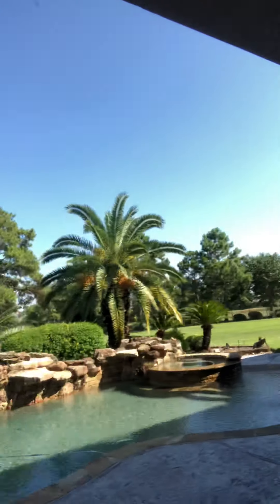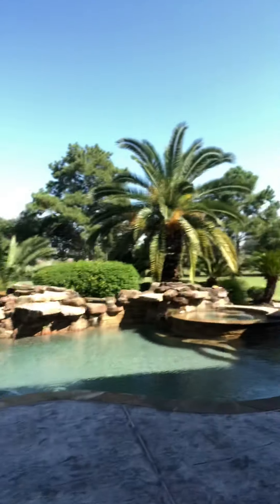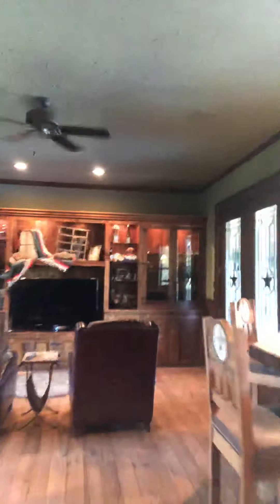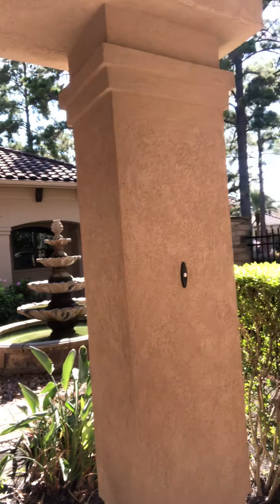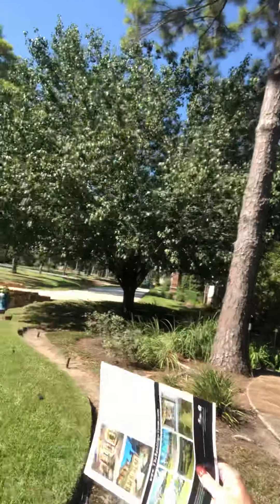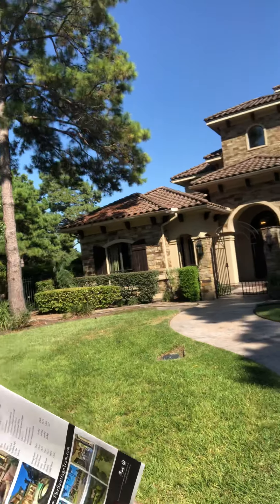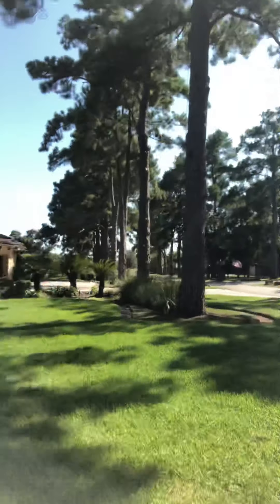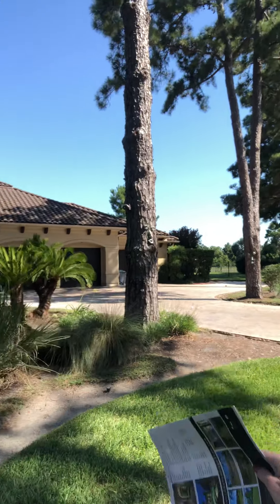OH WHAT A BEAUTIFUL HOME🏡 18 FLORHAM PARK DR. SPRING TX. 77379 GLEANNLOCH FARMS💃🏡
👀 CHECK OUT THIS STUNNING CUSTOM HOME LOCATED ON A HUGE GOLF COURSE LOT IN GLEANNLOCH FARMS🏌️‍♀️ ⛳️